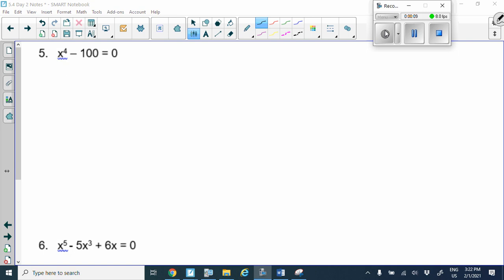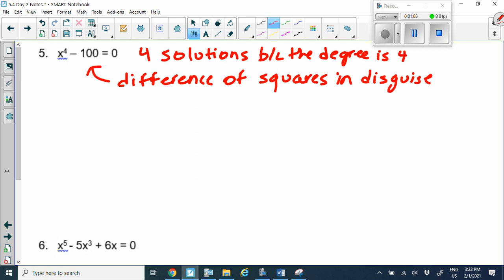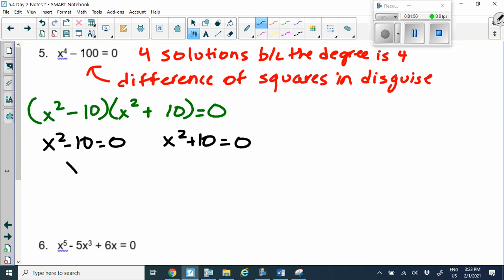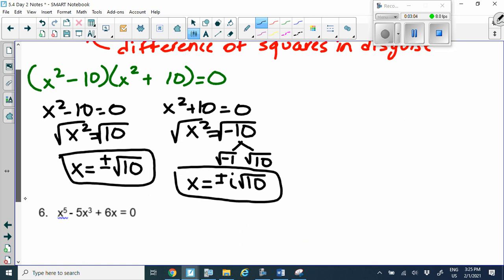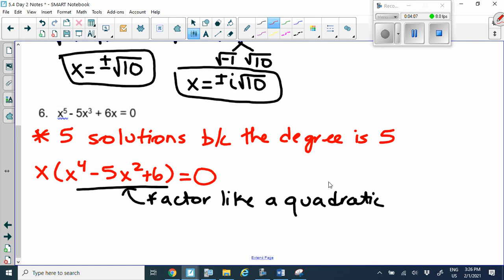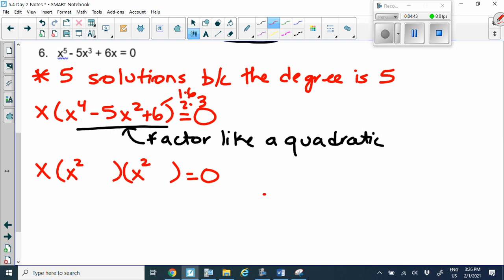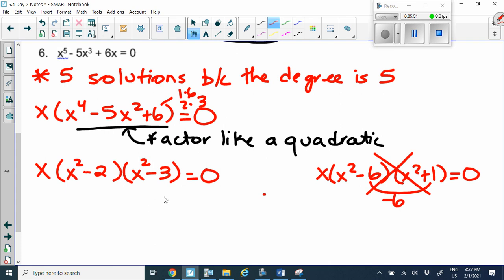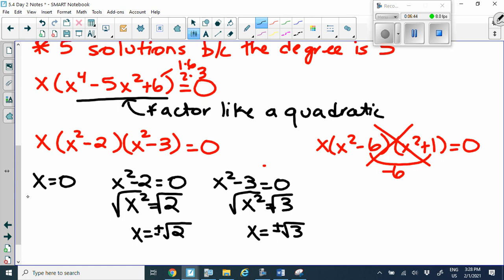Algebra 2 - 5.4 Day 2 Part 3